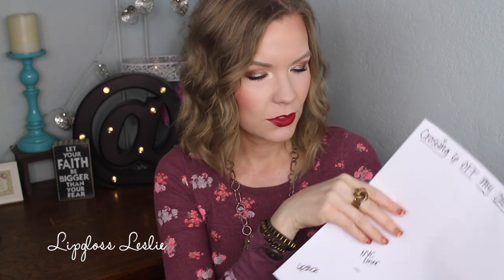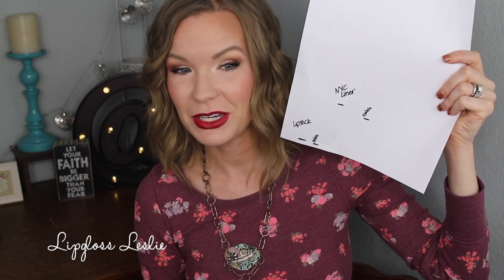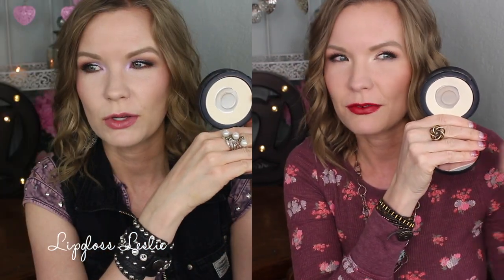Crossing 6 Off My Christmas List Update! Project Pan! | LipglossLeslie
Hey guys! Time for a project pan update!

IMPORTANT INFO:
Products Mentioned:
Benefit Puff Off!
IT Cosmetics Superhero Mascara
Physician’s Formula Shimmer Strips Custom Eye Enhancing Trio for Blue Eyes
NYC Cityproof 24 Hr Waterproof Eyeliner Pencil in Black
Mac Lipstick in Angel
Mac Painterly Paint Pot
IT Cosmetics Bye Bye Pores Airbrush Silk Pressed Finishing Powder

Makeup Geek -
Some of my FAVORITE eyeshadows & blushes:

Great Brushes! -

What I’m Wearing:
Top; Target years ago
Necklace: Etsy
Wrap bracelet

My Makeup
Foundation: Lancome Teint Idole Ultra Makeup Stick in 210 Buff
Eyes: Studio Makeup Eyeshadow Palette & Touch in Sol Metallist Liquid Foil & Glitter Eyeshadow Duo in Margaret